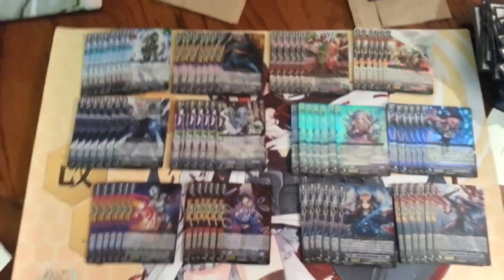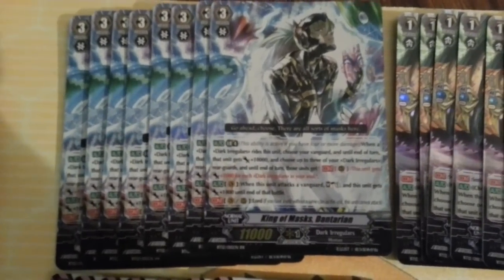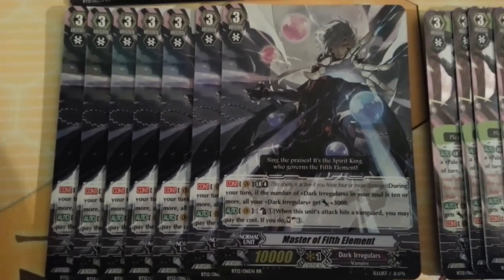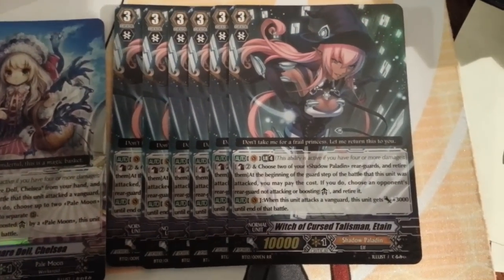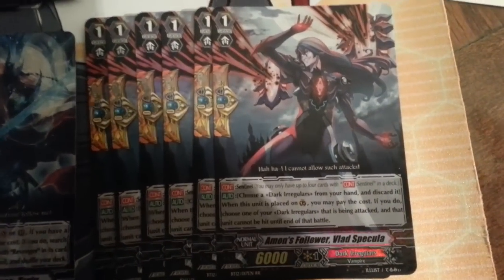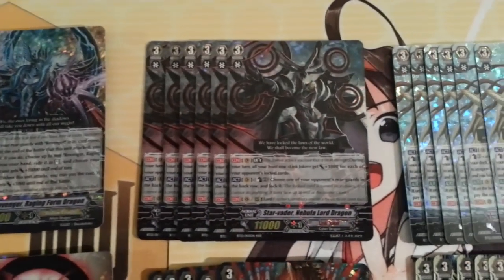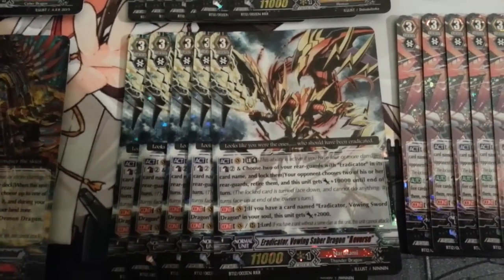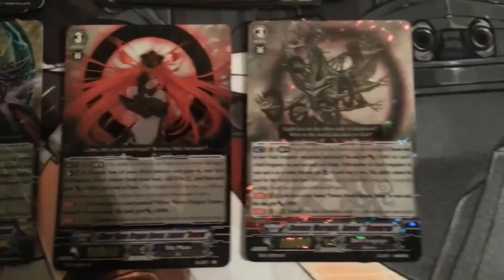Cardfight!! Vanguard - Makuto's BT12: Binding Force of the Black Rings Case Results